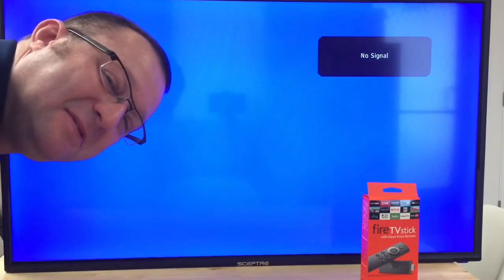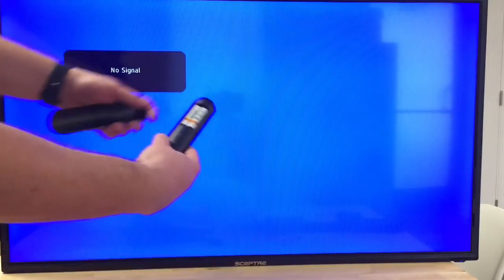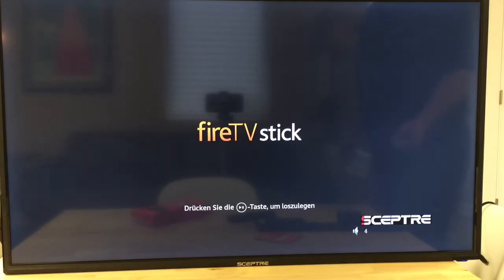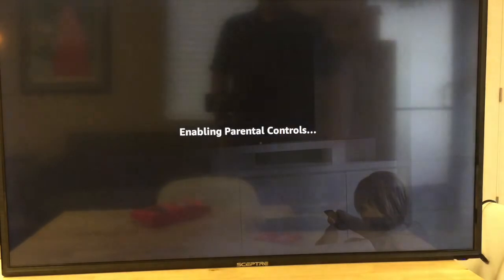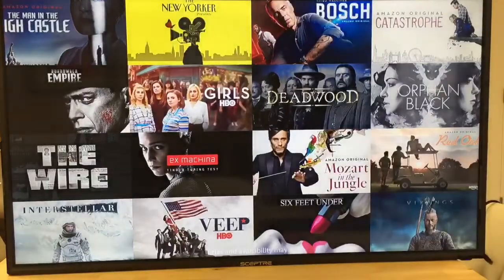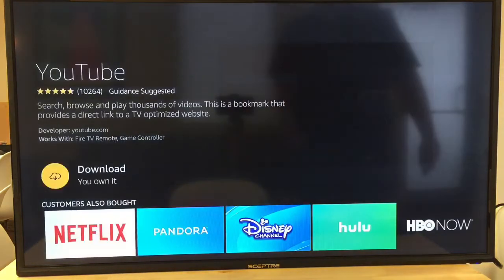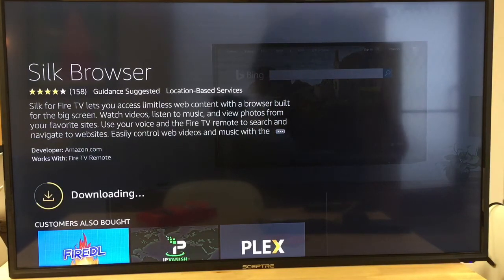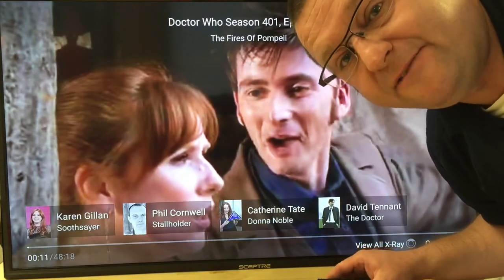Connecting & Initially Setting Up A New Amazon Fire TV with Alexa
We take time to setup a fire TV Stick for your enjoyment. You get to see every step as well as learn about the login process, bringing it on your WiFi, installing apps, running video, using Alexa as well as some other fun things.

Bitcoin (BTC)
3NxBp9LTodKUyksSMwX3Ccsp5NM1Fr93wr

Ethereum (ETH)
0x756B5eF33373e42A8A80B22eeDa41DeE6e4ac38F

Tron (TRX)
TQbBtpaMmPT8L2XdyoRSNnHYgH3UAVXkU4

Dogecoin (DGE)
DTQnqgcyLYfmBZoaYBrcr8dRf3KJsyMavK

0x17adab36d83f8ffb58238c56d3a8bb048014fed6

Ripple (XRP)
rULfdU8dD4zKbitucNfCiYoMZChXVA43AQ

Litecoin (LTC)
ltc1qxwgpuv3cmeh879mmstyyum085cvyggrkdkdz65

USDC:
0x71FDb887aA9fc4f472A6B6A180f99d24AAd6F1e9

USDT:
0x71FDb887aA9fc4f472A6B6A180f99d24AAd6F1e9

FAN MAIL:
Nerd Chic YouTube Channel
30941 Mill Ln., Suite G-127